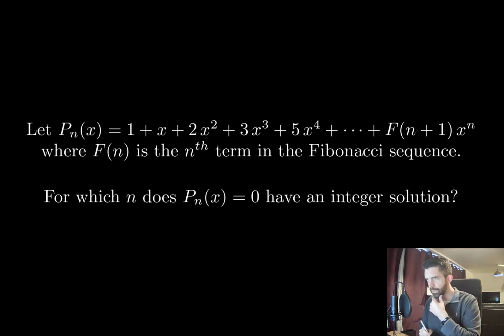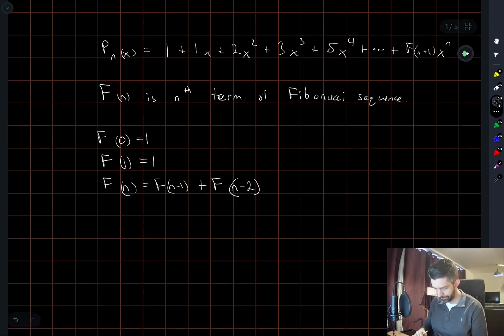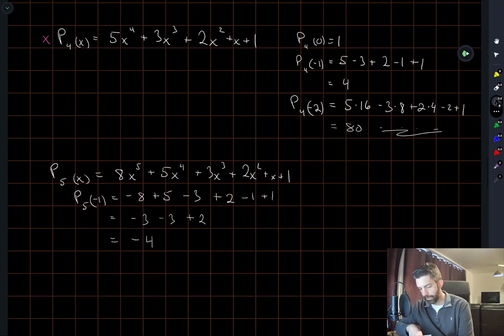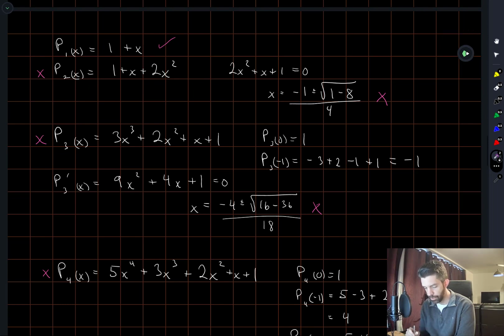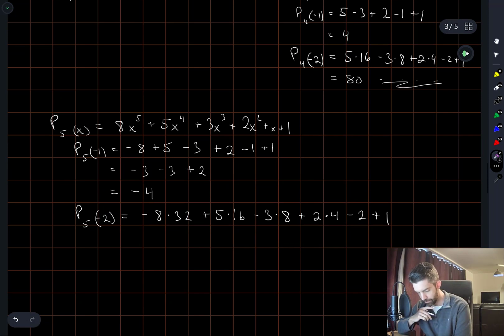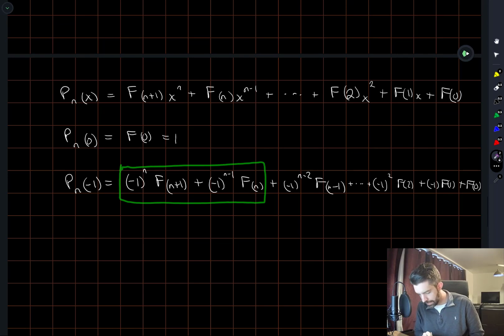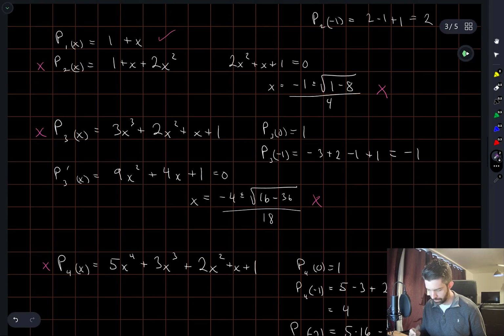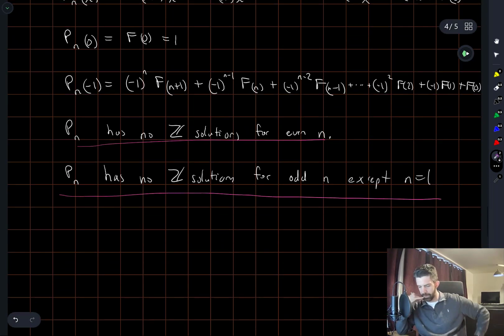Another viewer submission - Fibonacci polynomials - Am I correct?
Quite the roundabout way that I ended up approaching this, but you can see the wheels turning at the point when I got my idea. But is my answer correct?

00:00 Introduction
00:10 Problem statement
00:45 First thoughts
02:05 Factorization attempt
03:32 Minor error correction
04:21 An important realization
05:55 Outline of attempted ideas
10:20 The wheels start spinning
11:25 Solution (?)